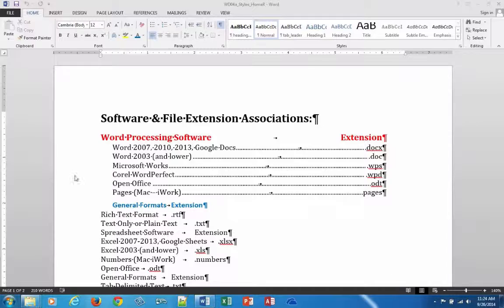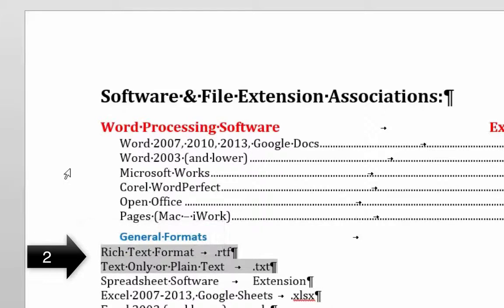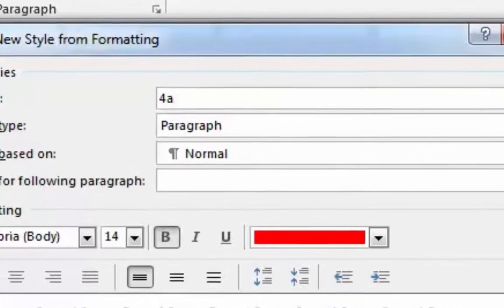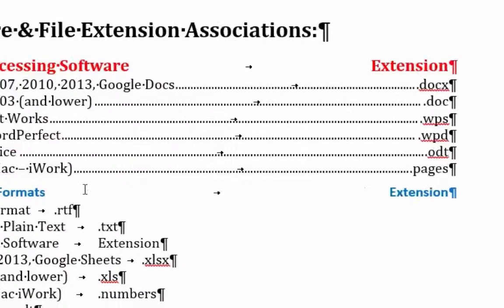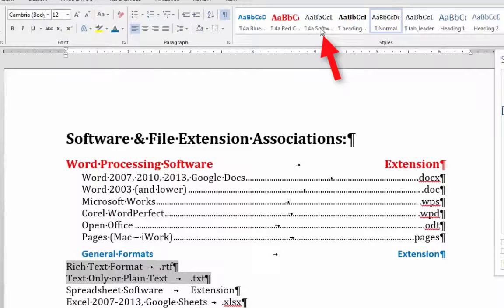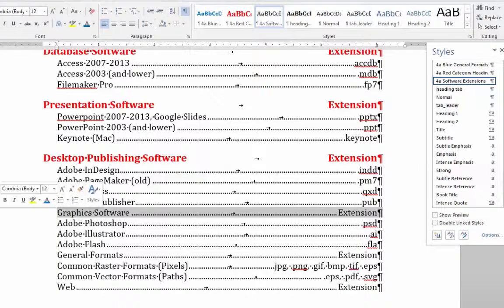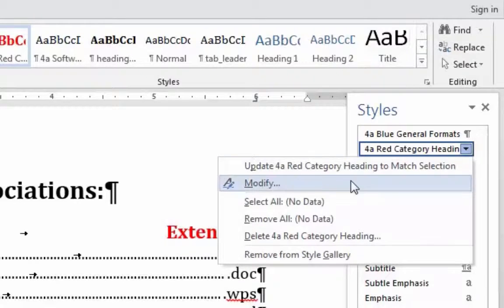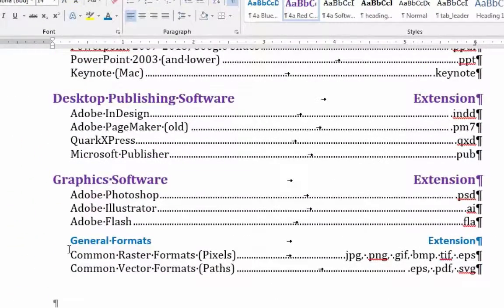WD04a_Styles2013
Creating a Style based on Formatting, Applying Styles, Modifying Styles
for CSC 112 class.